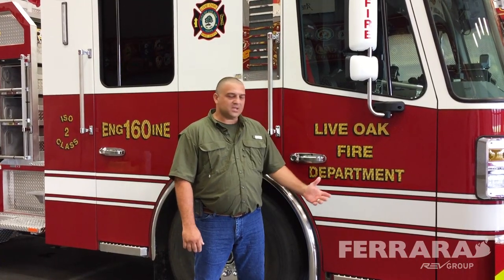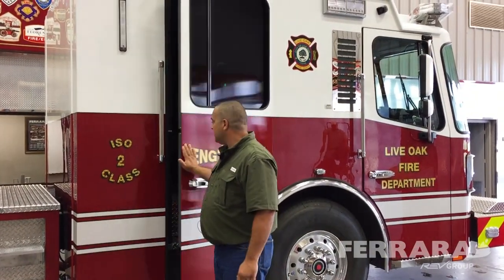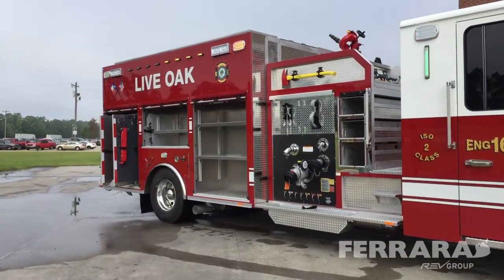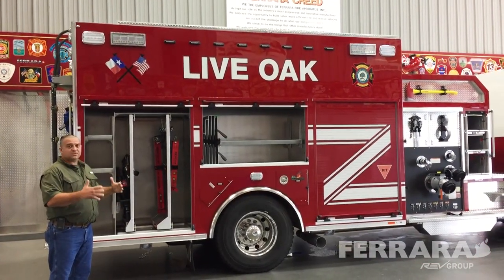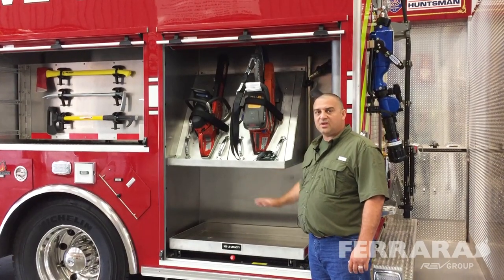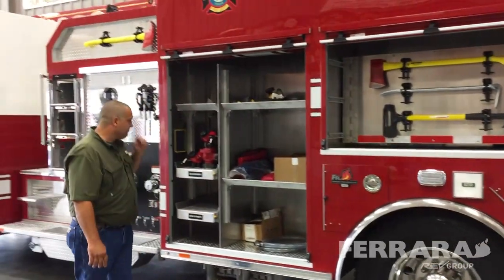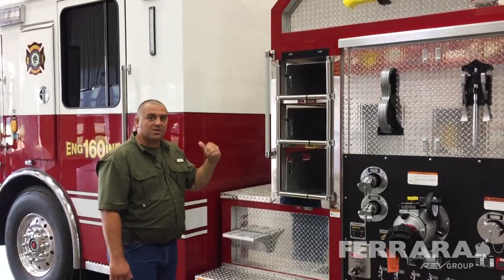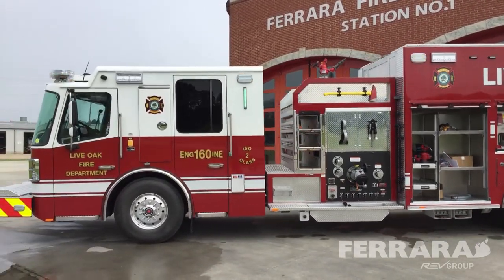Live Oak Fire Department New Custom Pumper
Lt. Mueller gives us a tour of their new custom pumper featuring an Igniter custom chassis, Waterous CSU 1500 GPM pump, Foam Pro 2001, 750 gallon water and tons of room for equipment storage.